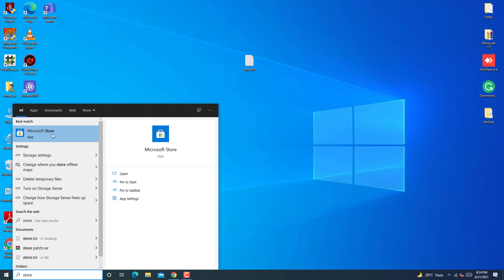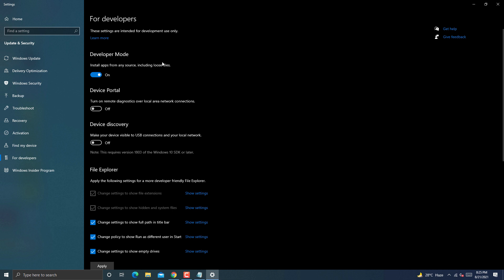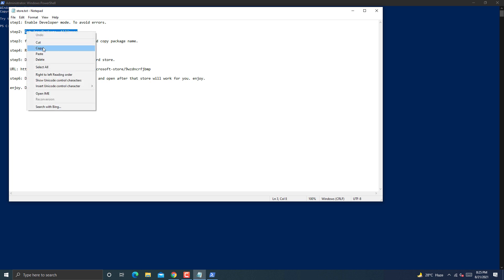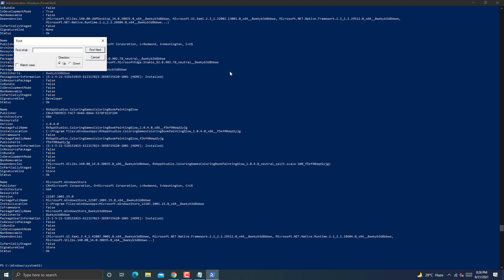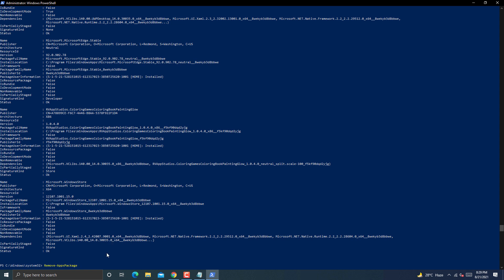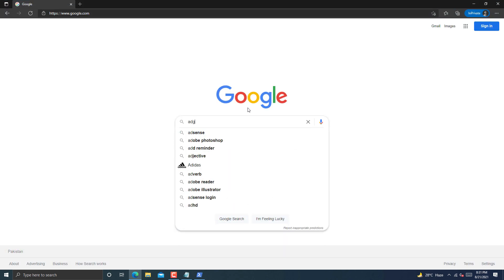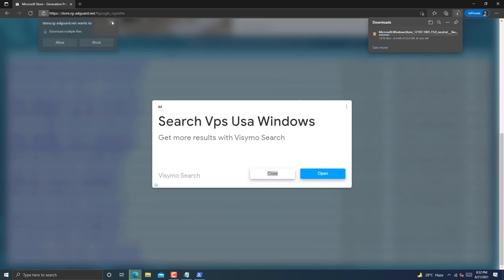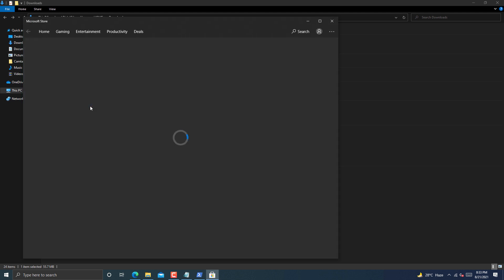How to Fix Microsoft Store Not Working | Reinstall Microsoft Store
How to Fix Microsoft Store Not Working | Reinstall Microsoft Store. In this video, you will know how to fix Microsoft Store not working on Windows 10. Microsoft Store is the place where you can get several useful apps. However, like other Microsoft products, Microsoft Store is not error-free also. The most common problem with Windows Store is it doesn't open sometimes. There are 6 steps in this video, which will fix your problem. The video also has the method to reinstall Microsoft Store.

✅step 1: Enable Developer mode. To avoid errors.

✅step 2: Get-AppxPackage -AllUsers

✅step 3: find WindowsStore in Powershell and copy package name.

✅step 4: Remove-AppxPackage Packagefullname

✅step 5: Download Latest version from Adguard store.

🟥Can't copy link then check comment added that URL there also.

✅step 6: Double click on appx file. install and open after that store will work for you.